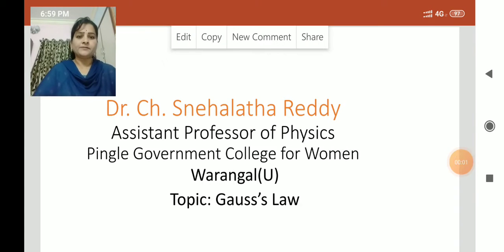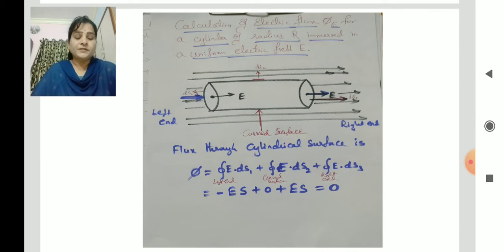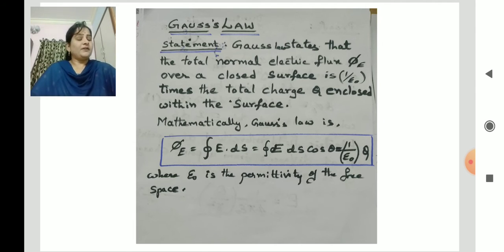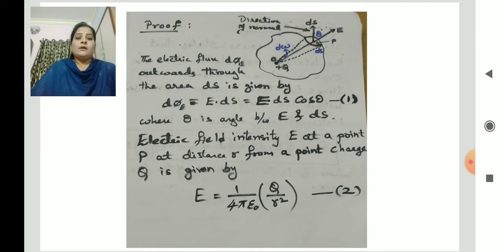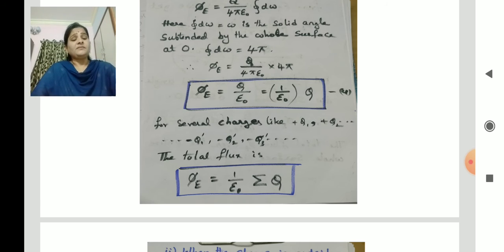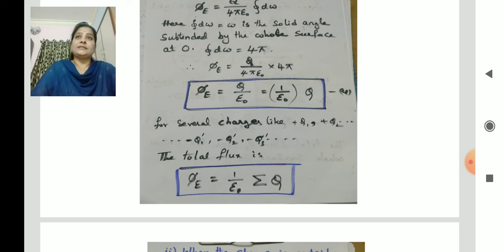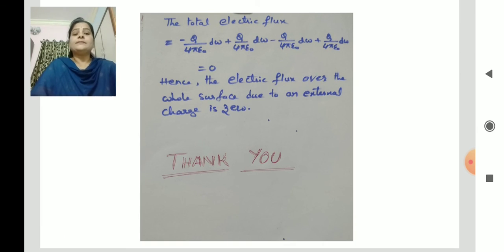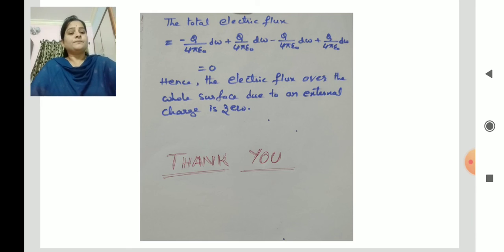Estslr 3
Gauss's law